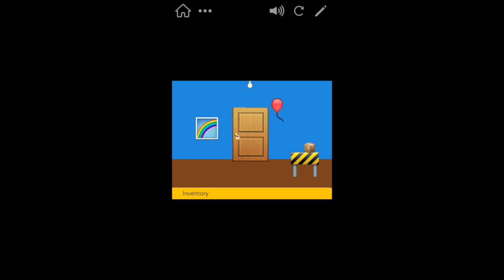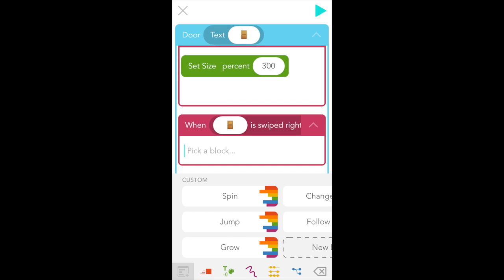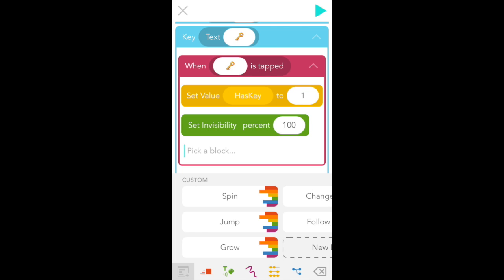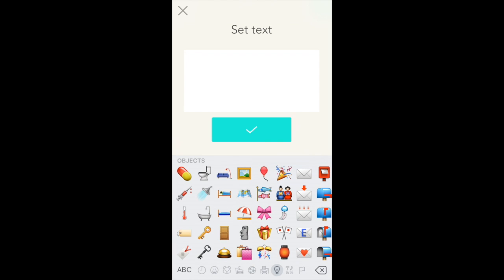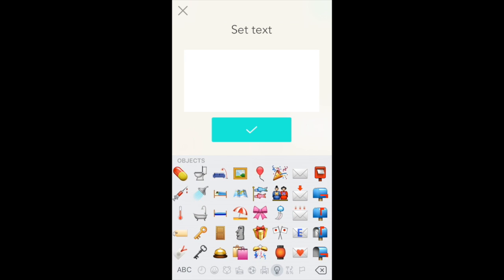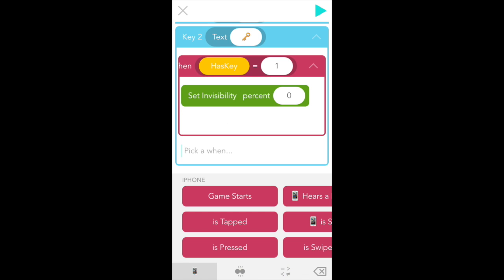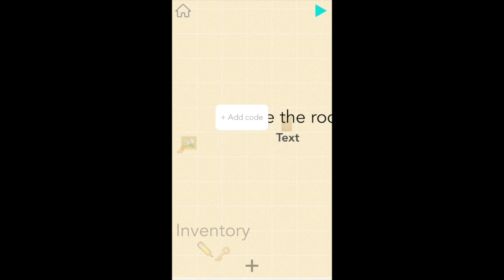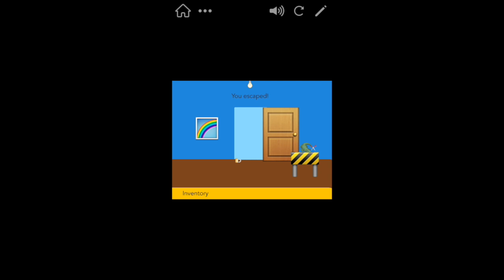Hour of Code: Escape The Room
Learn how to make an escape the room game — the player has to solve puzzles and find clues to get out.